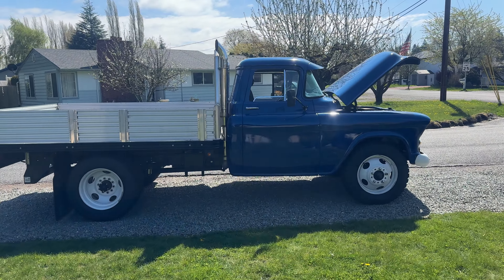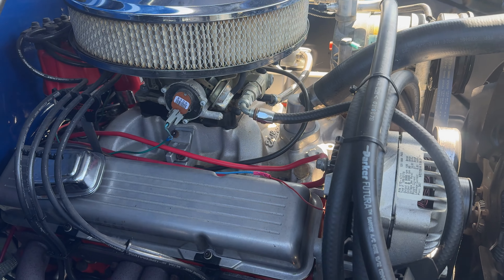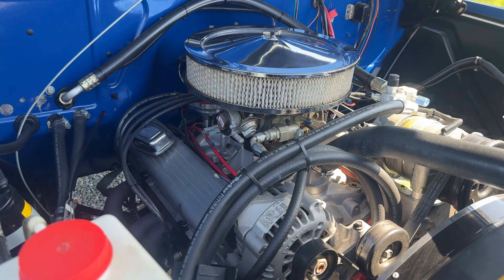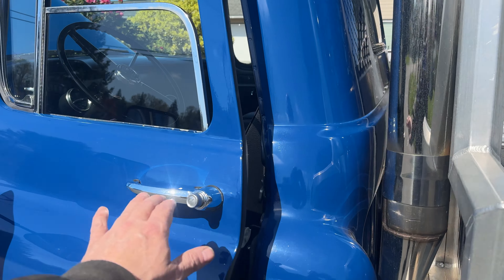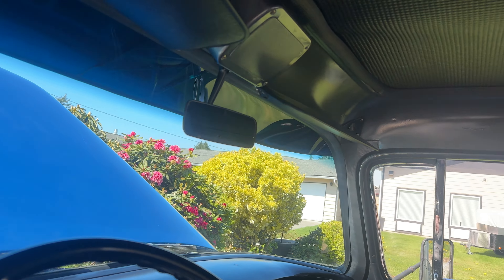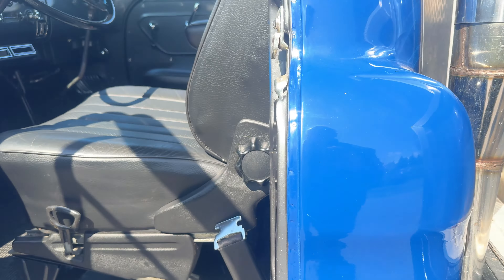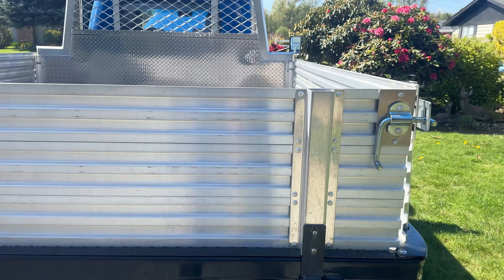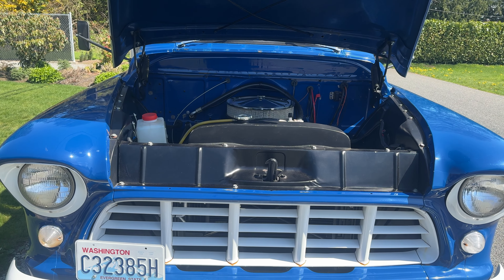1956 Chevrolet 3800 Flatbed Dually Pickup Custom for sale Wild About Cars Garage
1956 Chevrolet 3800 Flatbed Dually Pickup Custom for sale Wild About Cars Garage